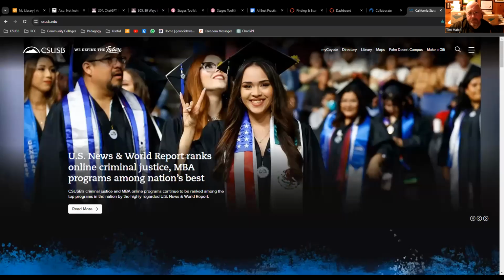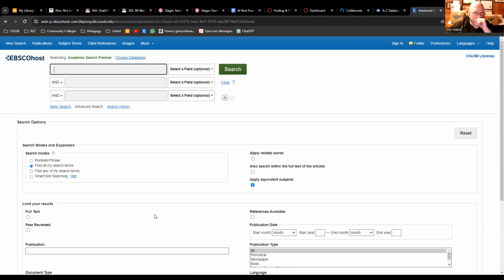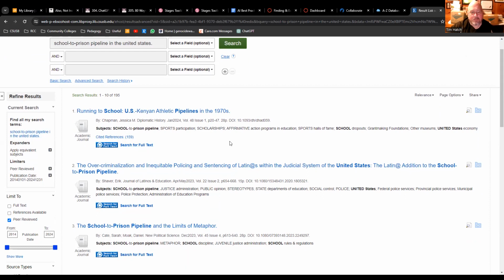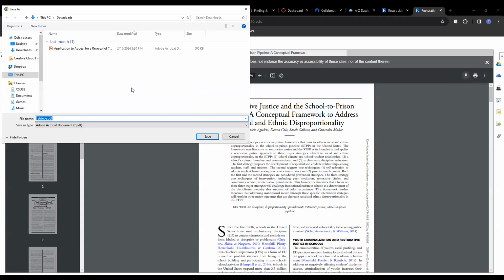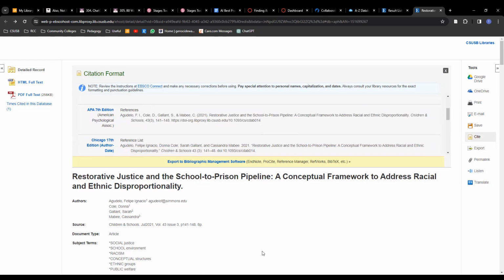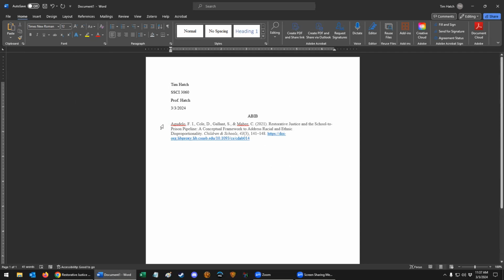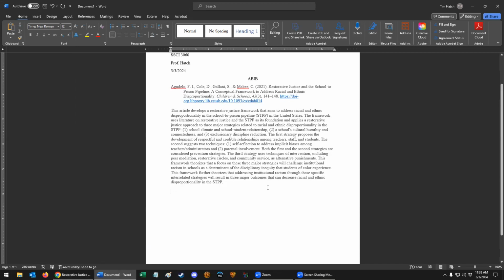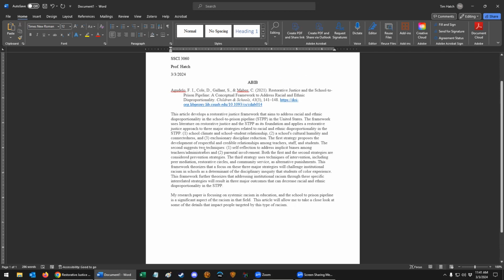SSCI 3060 - Finding Scholarly Sources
Prof. Hatch drones on a bit about how to find sources that don't suck.